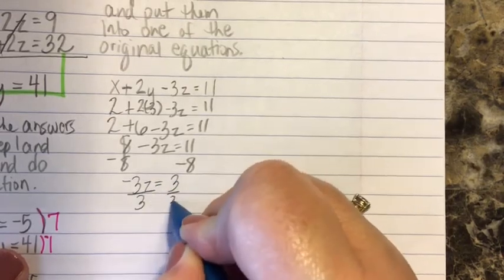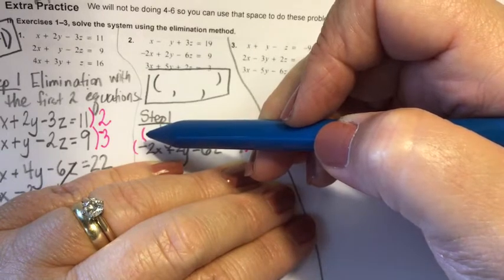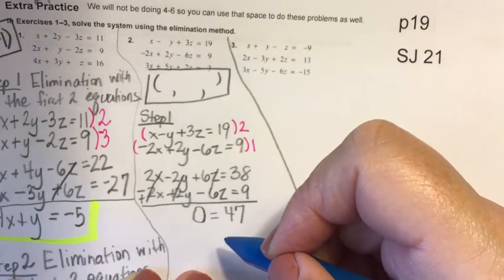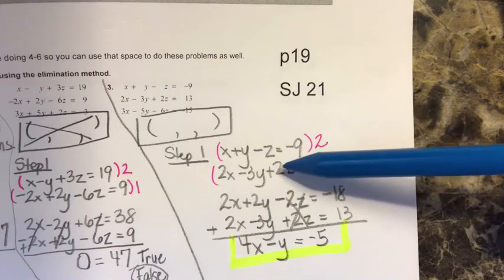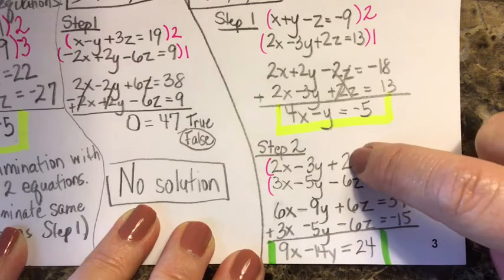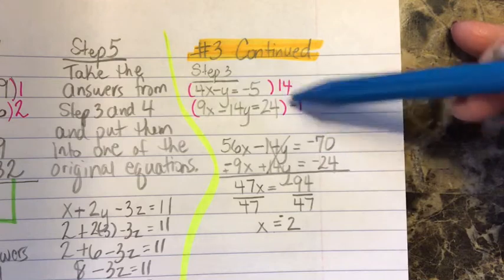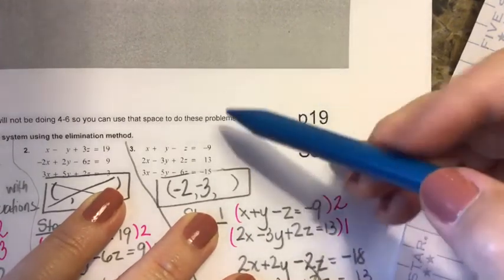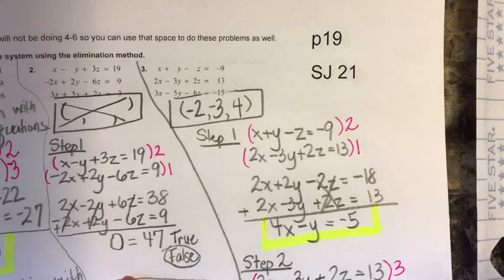Week 4 Part 2